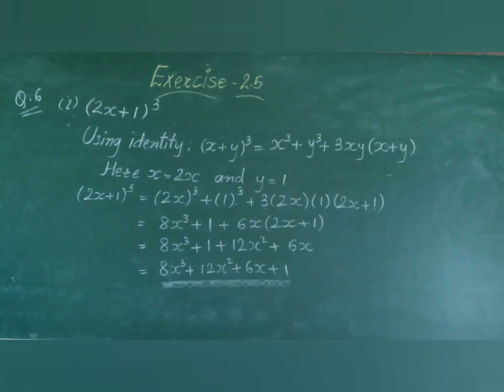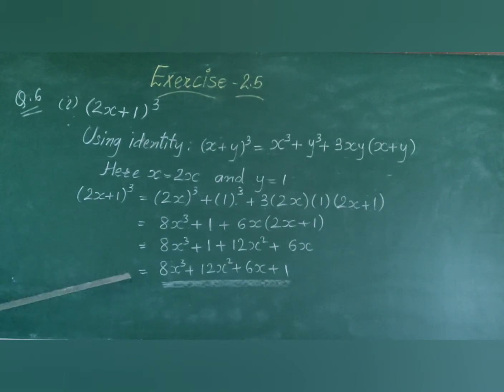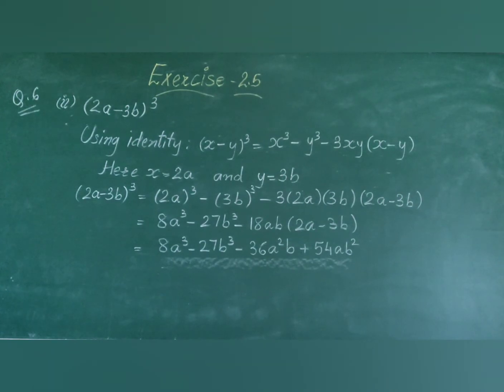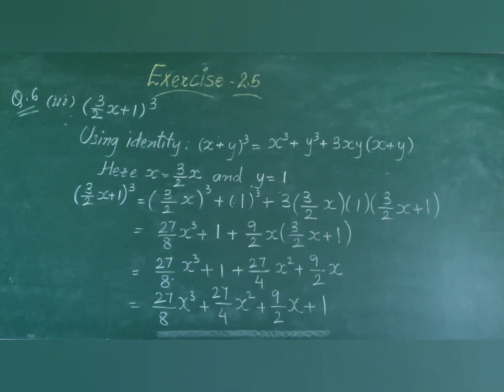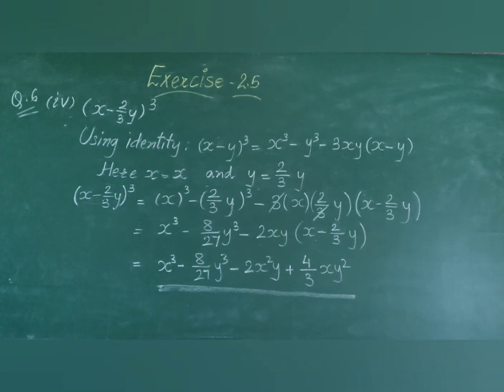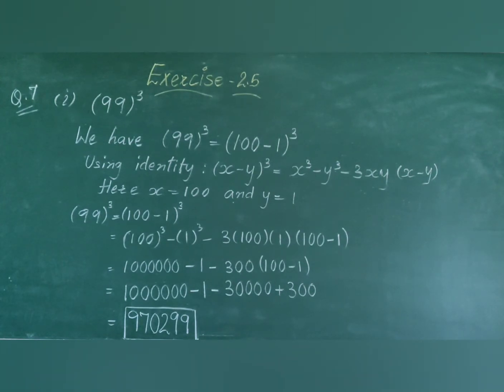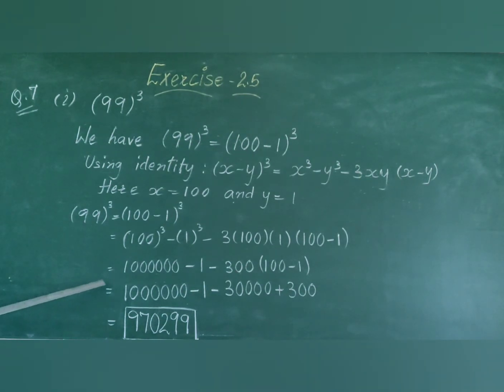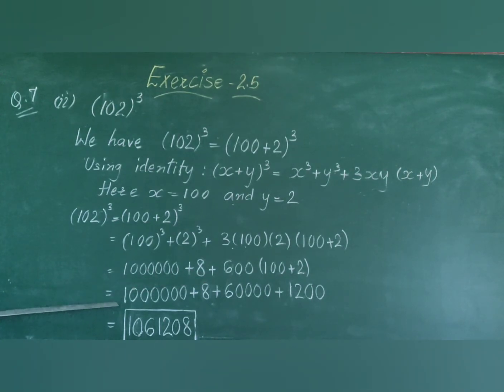Class-9 Math Chapter-2 Polynomials Part-24